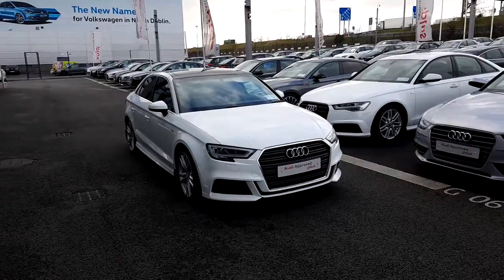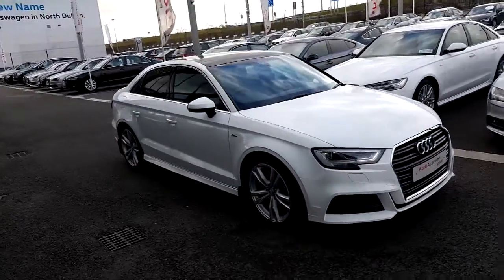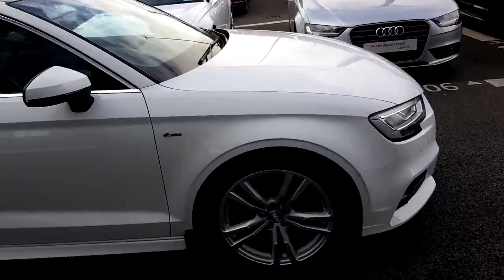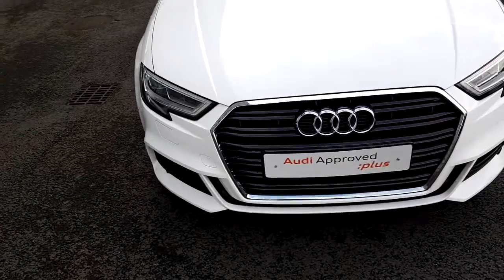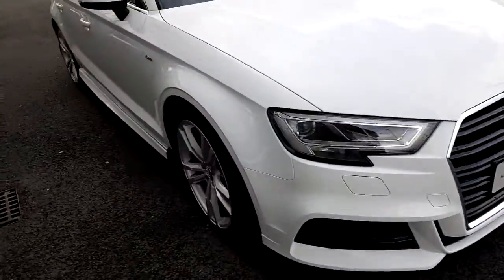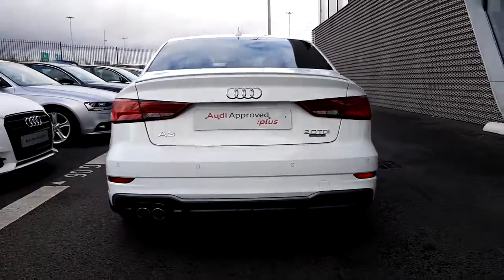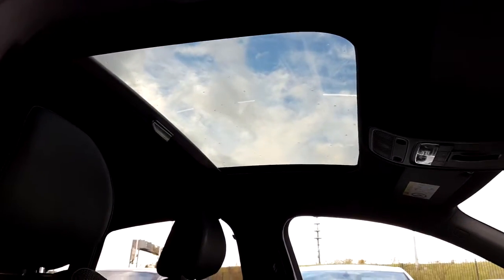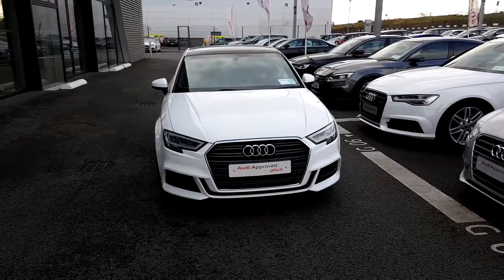171D3510 - 2017 Audi A3 SAL 2.0TDI 150 S LINE 4DR 27,950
Here is a video of our 171D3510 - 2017 Audi A3 SAL 2.0TDI 150 S LINE 4DR 27,950. Please contact Sales to arrange a test drive today. Audi NorthPhone: 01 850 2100